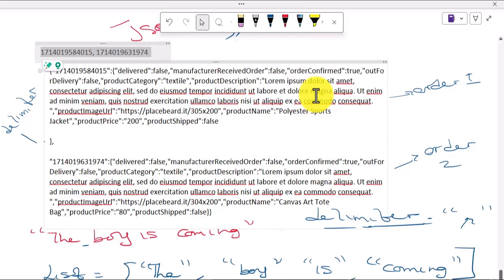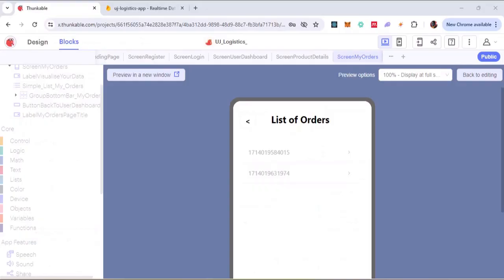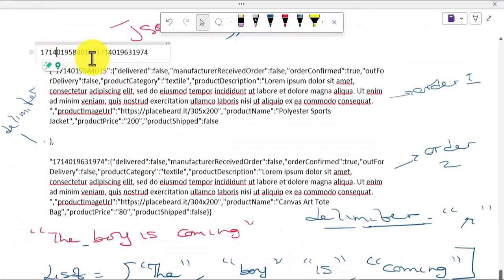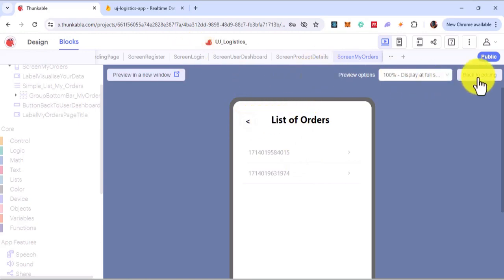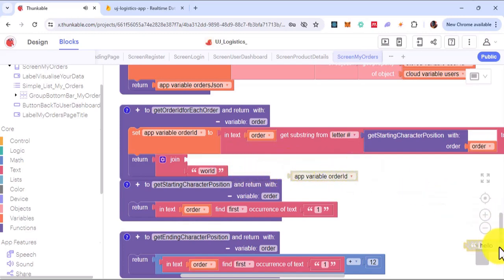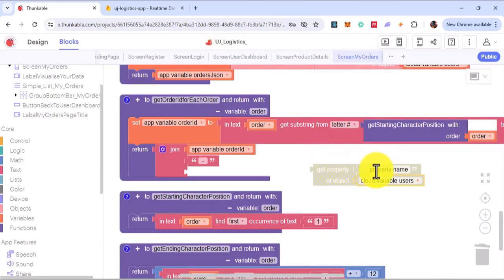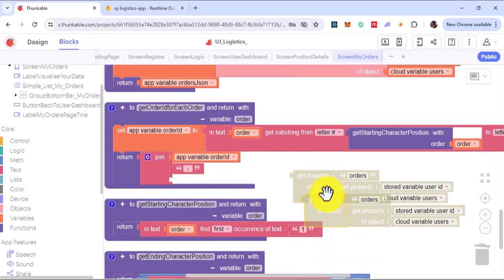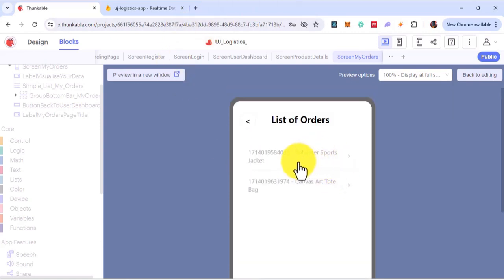String Concatenation and Deeper look into Object Property Build-Up